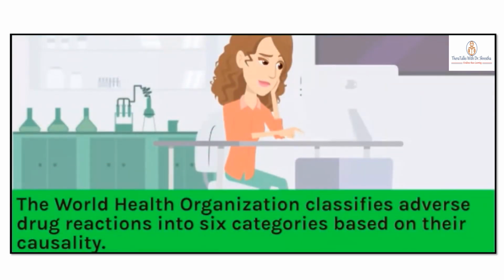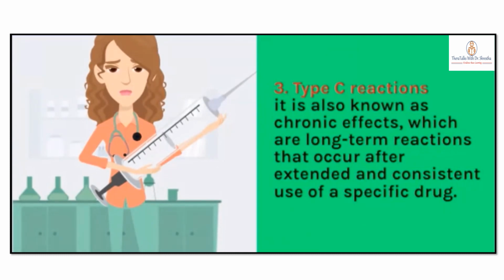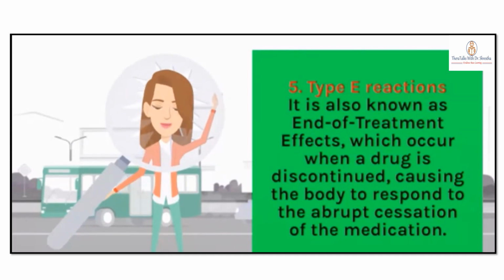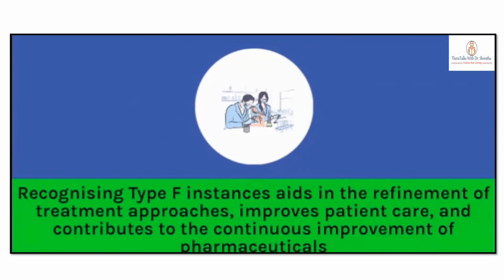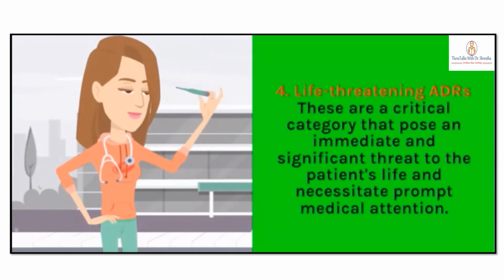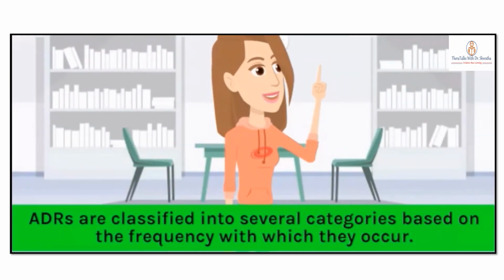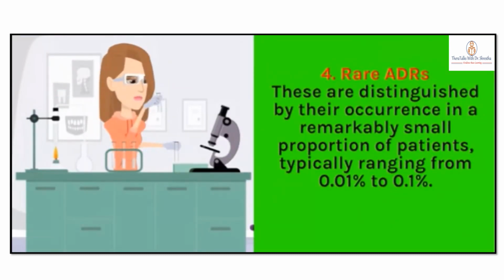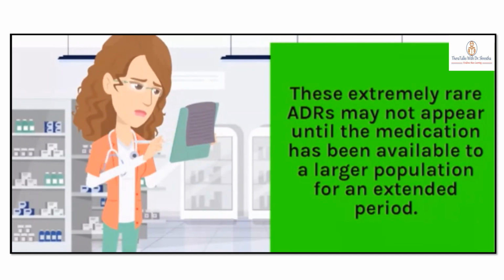Types of Adverse Drug Reactions (ADRs): A Guide to Classification by Causality I Pharmacovigilance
Dive into the essential dimensions of adverse drug reaction (ADR) classification with us as we explore the critical factors shaping medication safety and patient care.
🔍 Causality: Unlock the complexities of linking drugs to adverse events, guided by insights from the Uppsala Monitoring Centre. Learn how experts assess the likelihood of a causal relationship between medications and adverse reactions.
🌡️ Severity: Gain insights into the impact of adverse drug reactions on patient health and well-being. From mild discomfort to severe, life-threatening events, understand how healthcare professionals assess and categorize the severity of ADRs to ensure appropriate management and intervention.
📊 Frequency: Delve into the prevalence of adverse drug reactions within populations. Explore how healthcare providers analyze data to understand the frequency and distribution of specific side effects, aiding in better medication monitoring and patient safety.
This video is your comprehensive guide to understanding the multifaceted nature of adverse drug reactions, essential for healthcare professionals and anyone interested in medication safety and pharmacovigilance